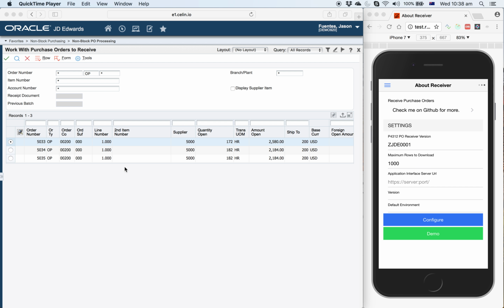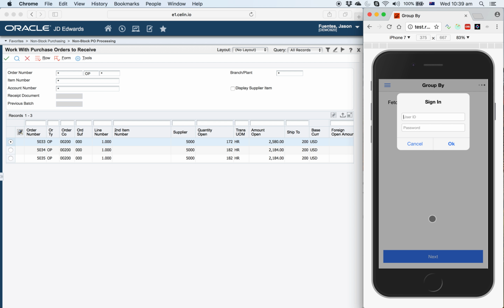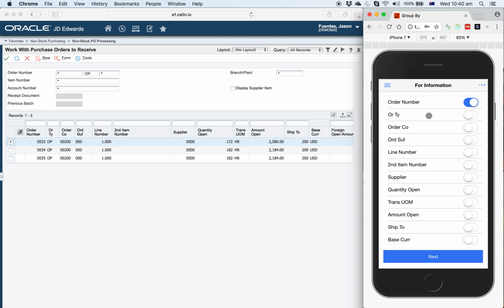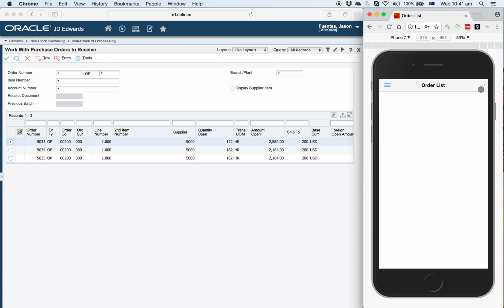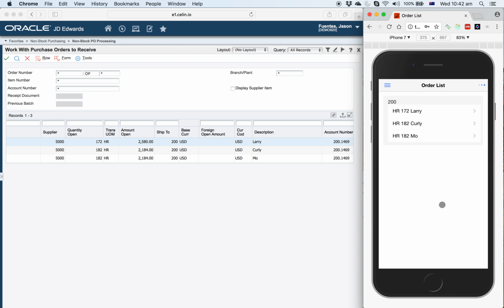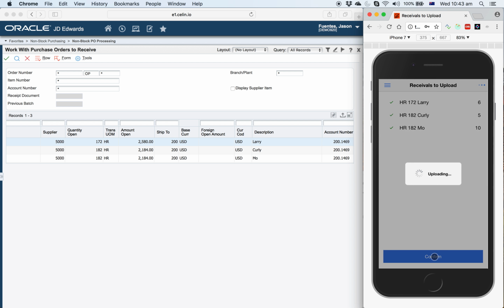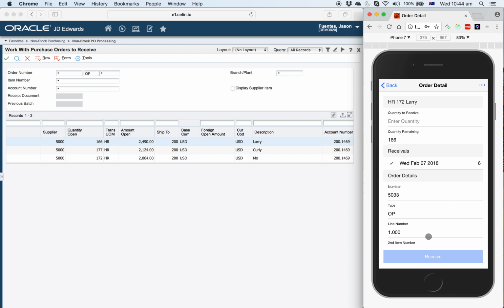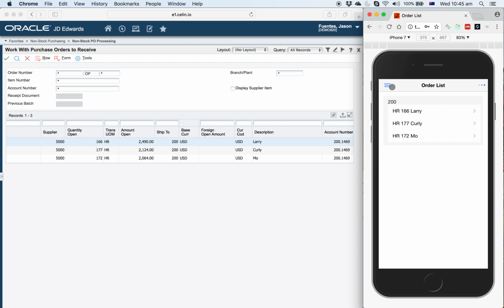cReceiver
A short demo on cReceiver from Celin.io